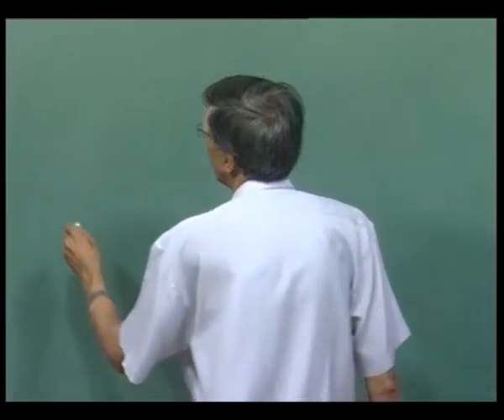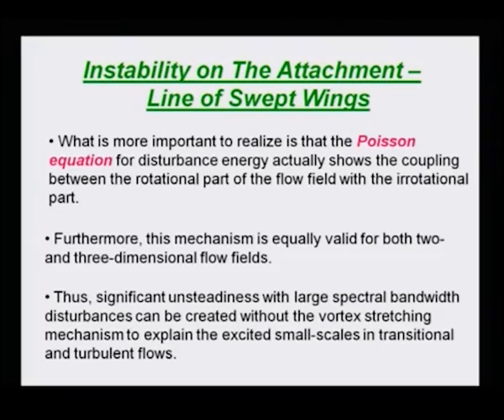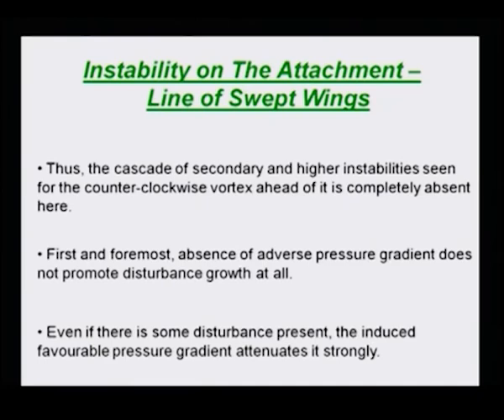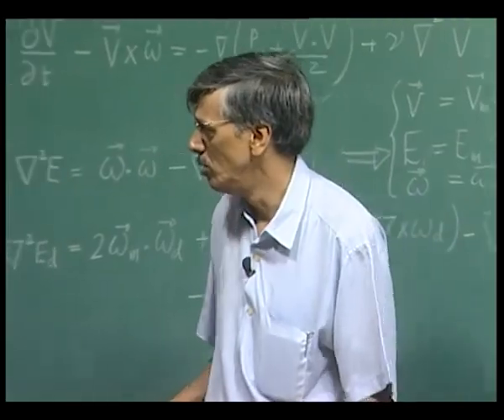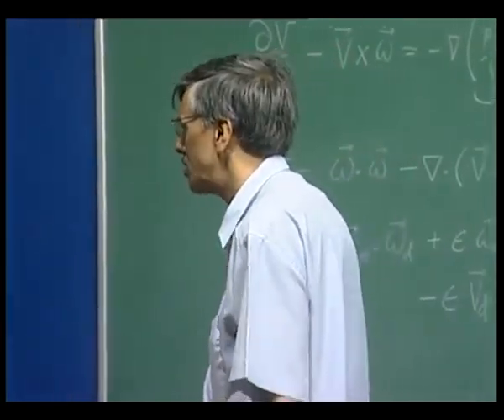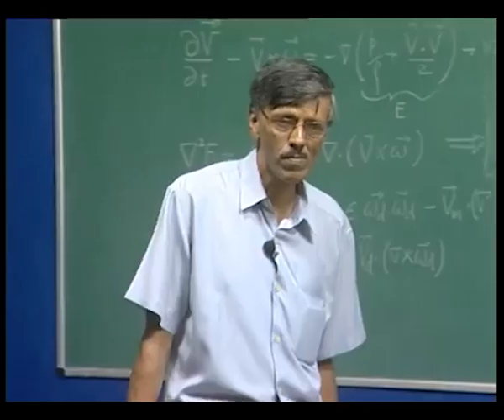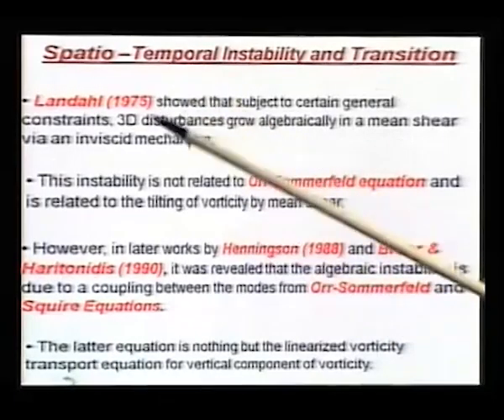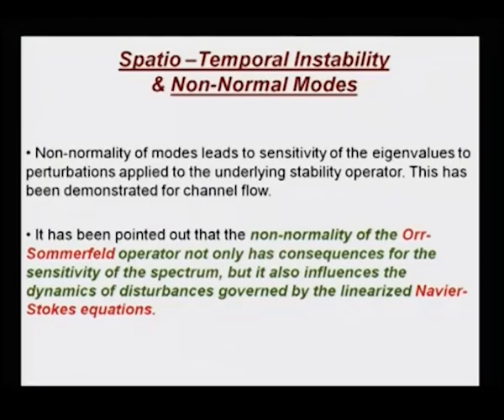Lec26: Instability and Transition of Fluid Flows